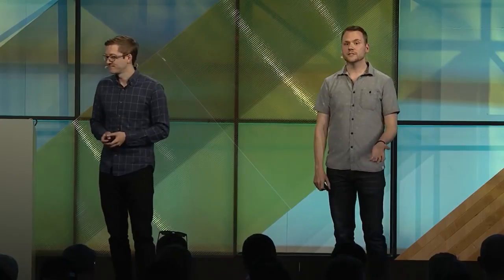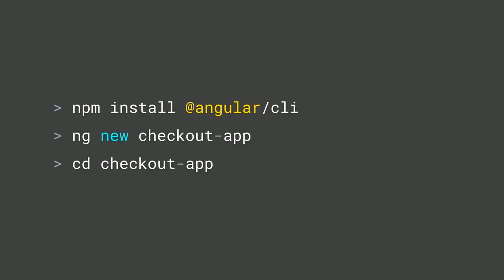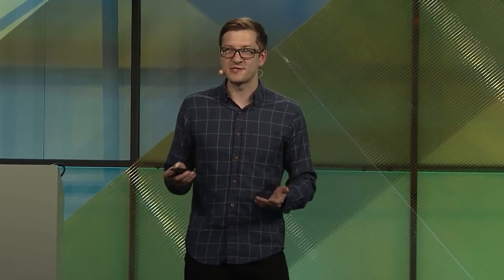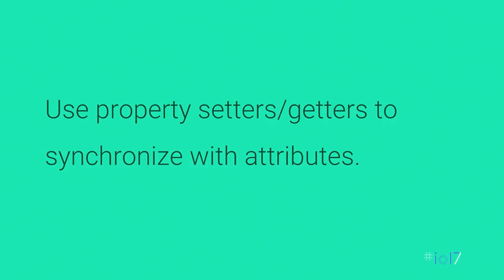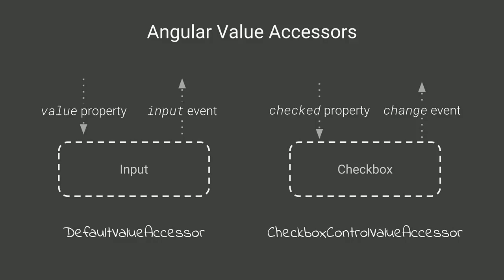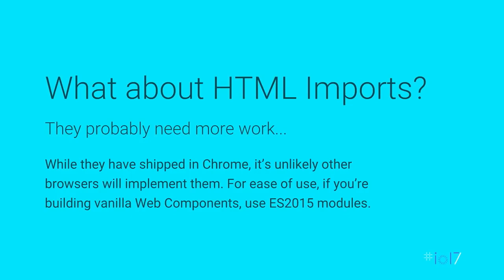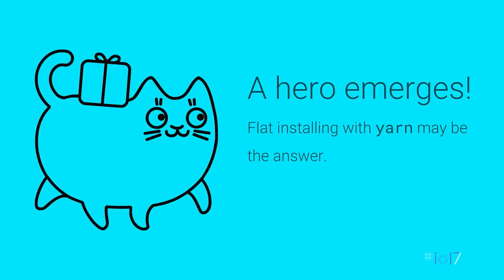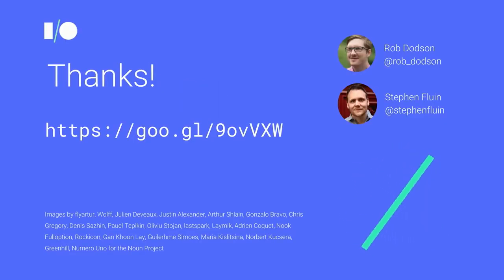Using Web Components with Angular Google I O '17